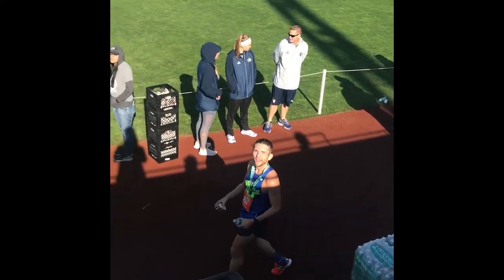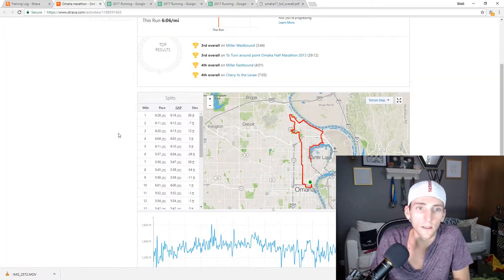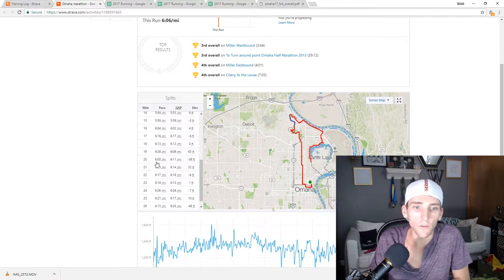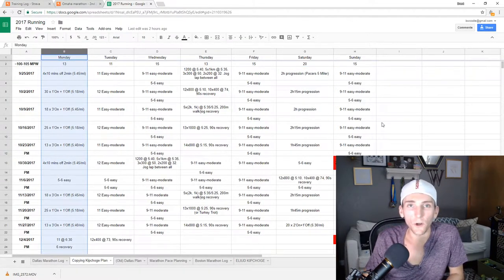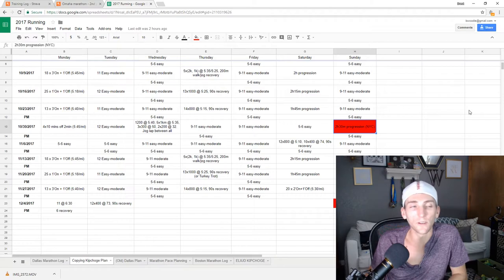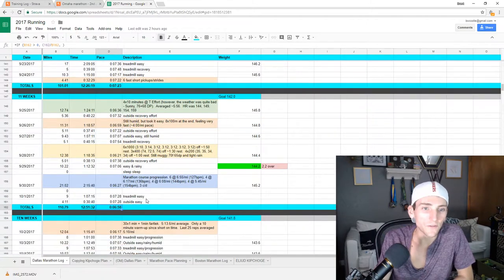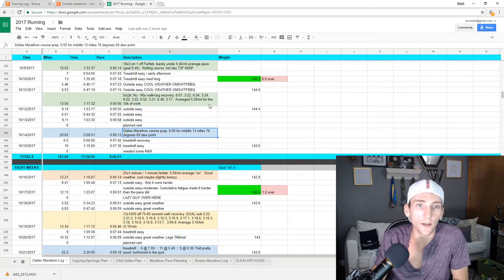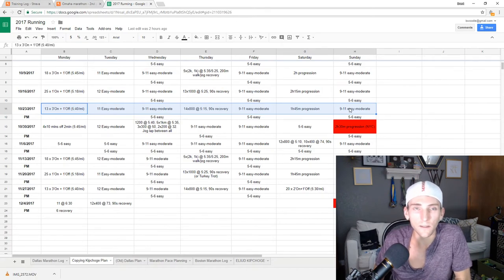Dallas Marathon Training VLOG #5 - Nebraska Trip!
In this VLOG we talk about the Omaha Marathon and big training changes going into the NYC Marathon (2 weeks away) and the Dallas Marathon (7 weeks away).